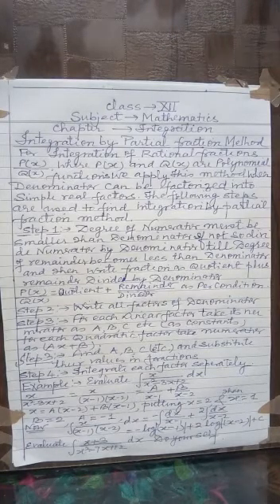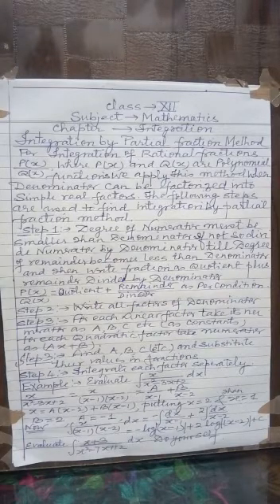CLASS XII - MATHEMATICS - TOPIC - INTEGRATION BY PARTIAL FRACTION METHOD